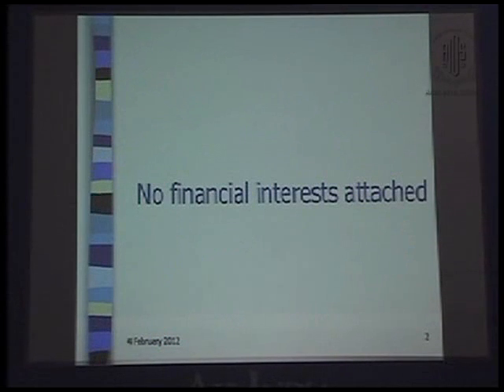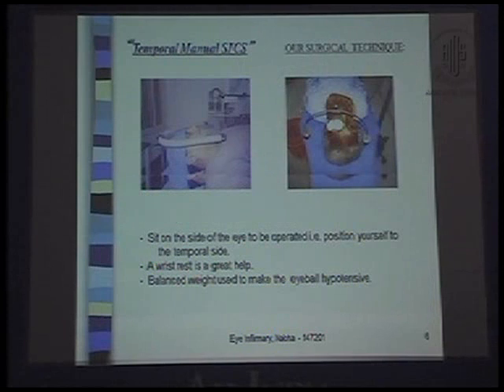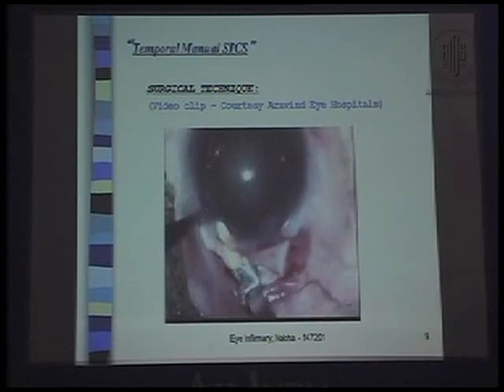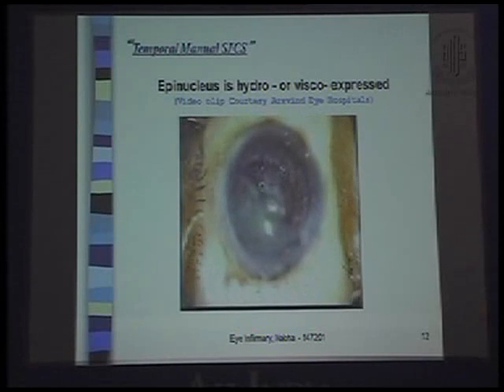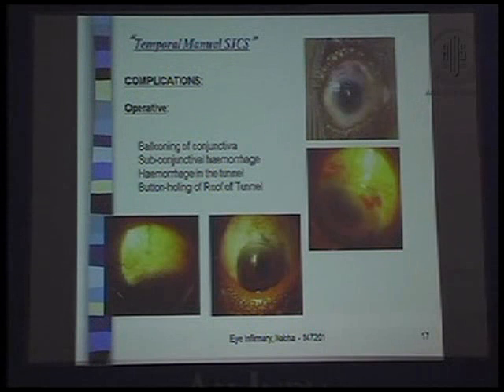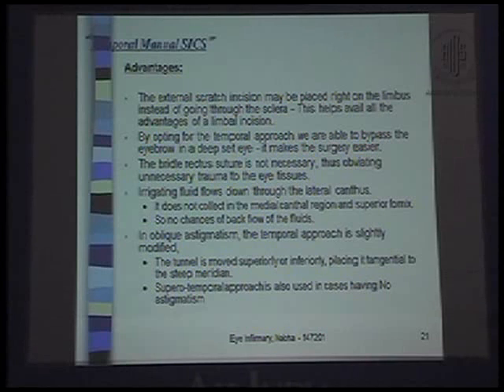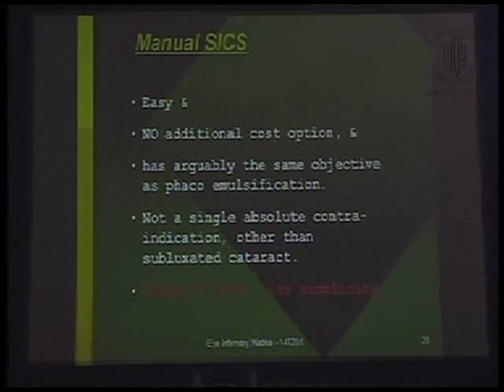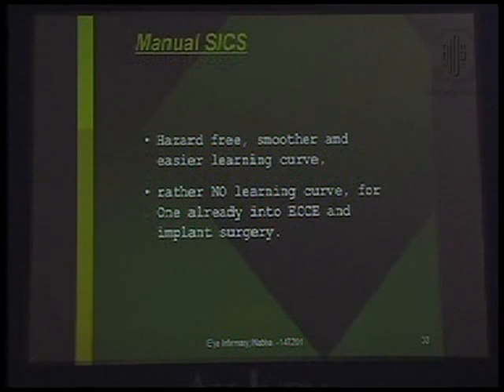Dr Ranjit Singh Dhaliwal